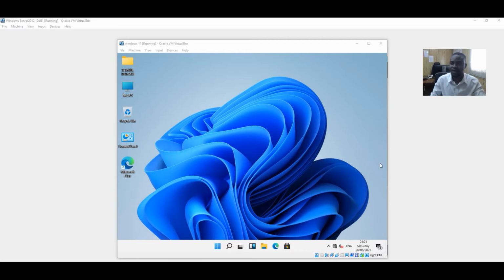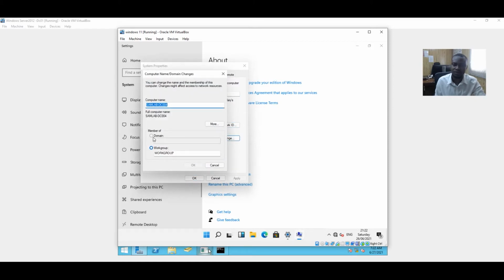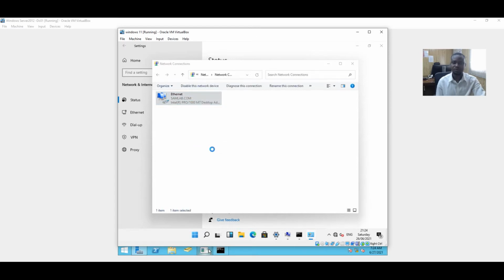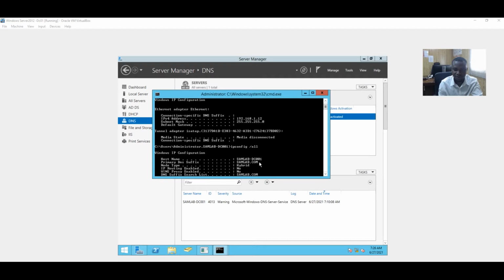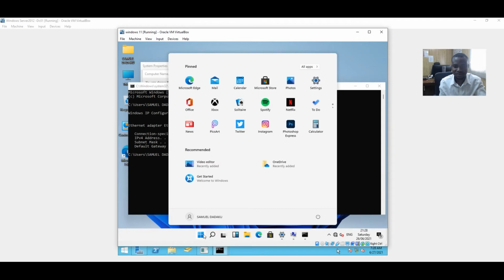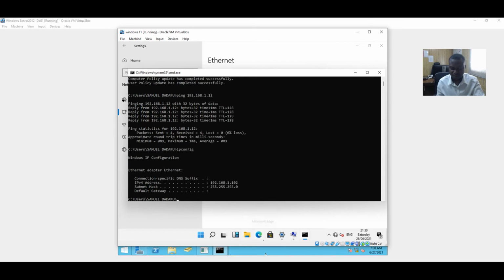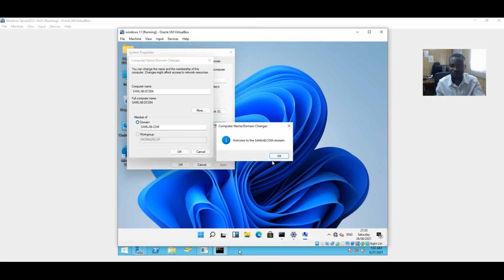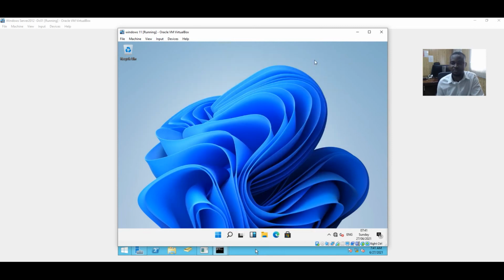How To Join A Windows 11 Computer To A Domain - Windows Server 2012R | Join Windows 11 PC to Domain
Windows 11 tutorial: How To Join A Windows 11 Computer To A Domain - Windows Server 2012R
How to join a Windows 11 PC to a Windows Active Directory domain 2012R